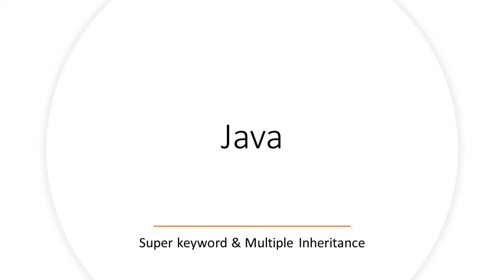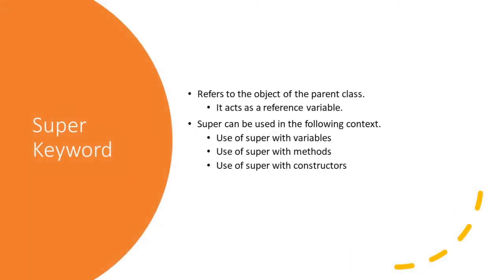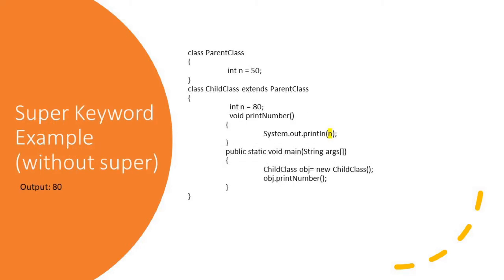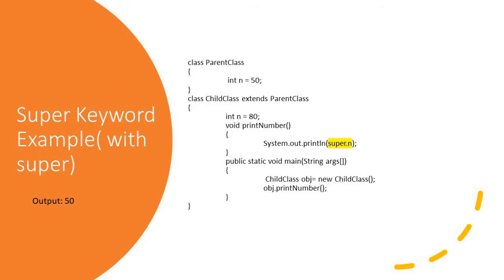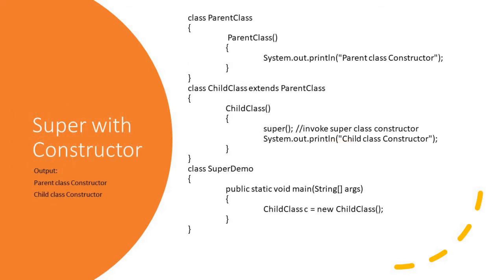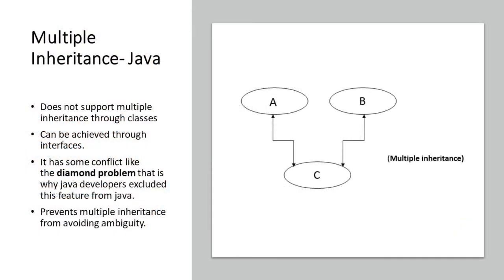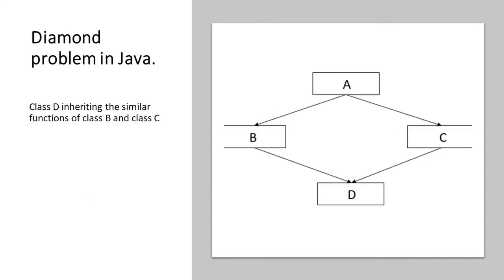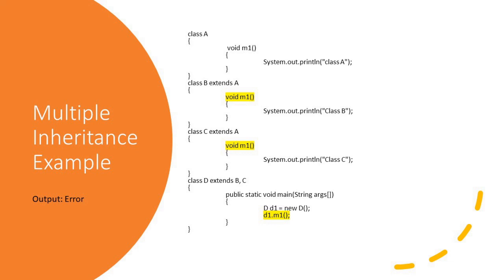4.2- Use of super and Mulitple Inheritance